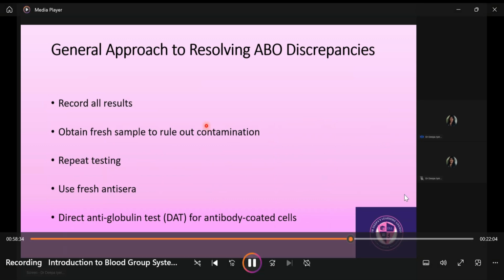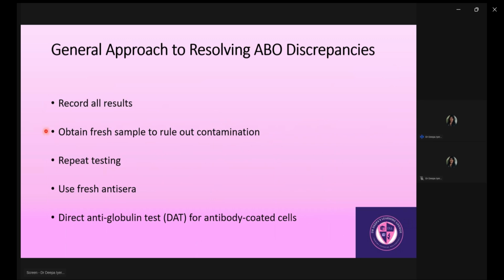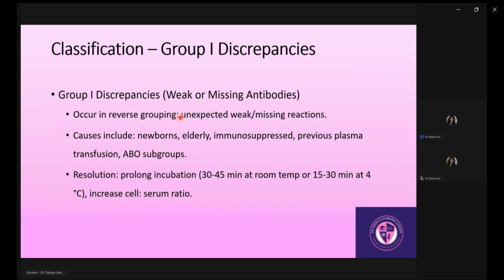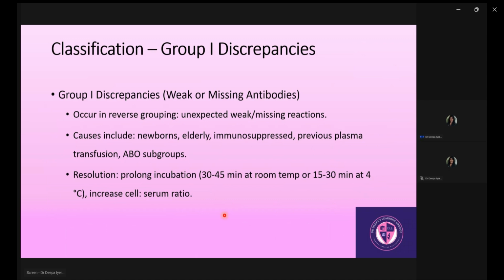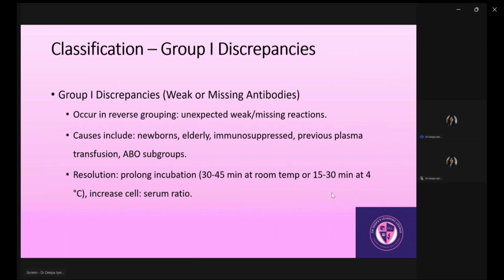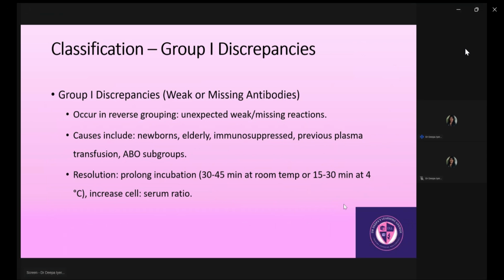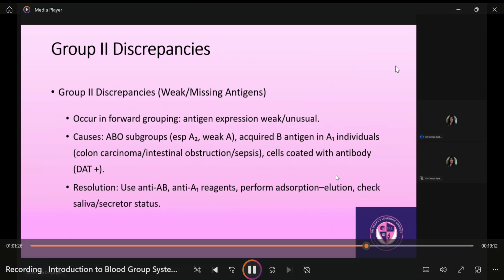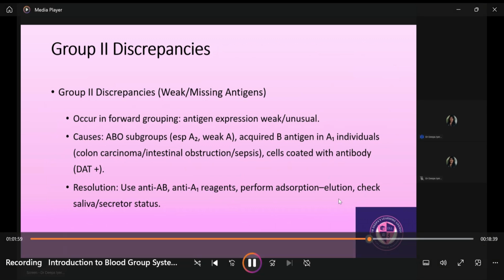ABO grouping & Discrepancies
recording available for ABO grouping and discrepancies.